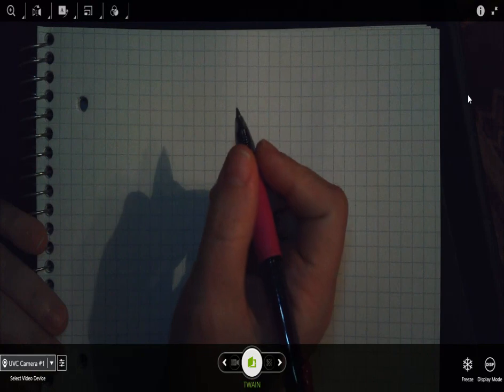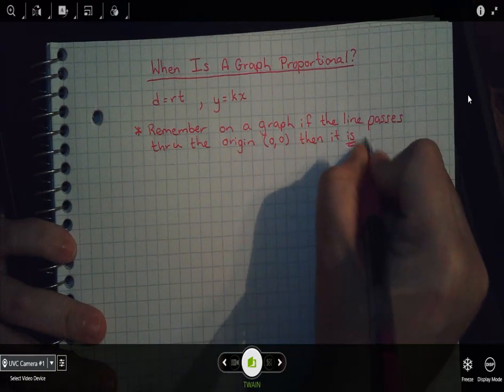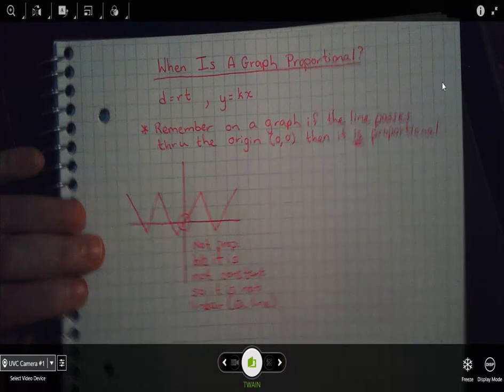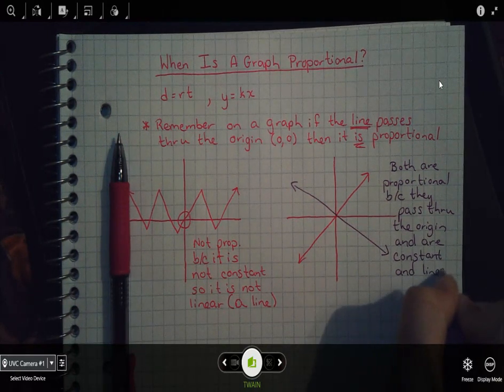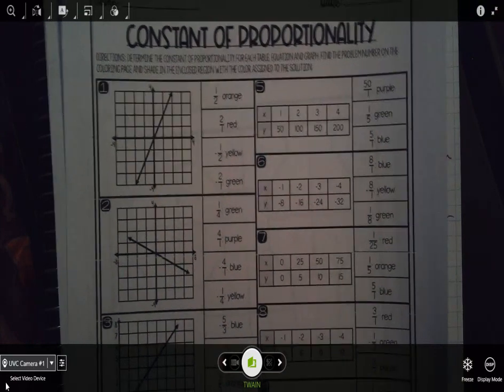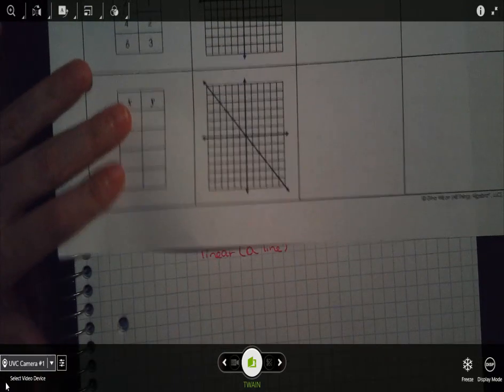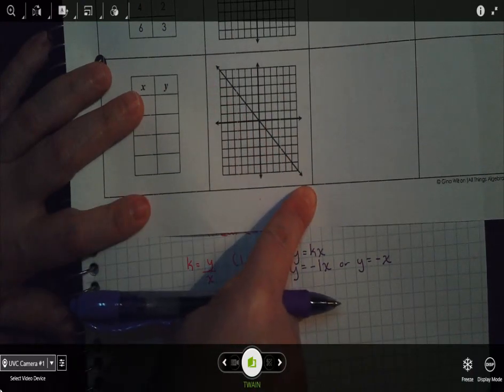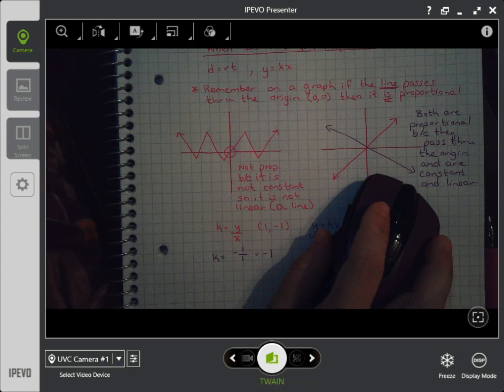Linear RelationshipsGraphs and Slope Google Slides 5